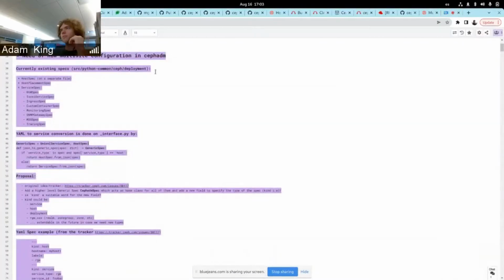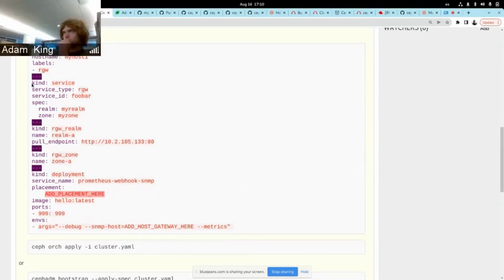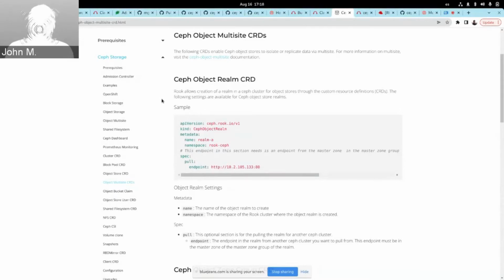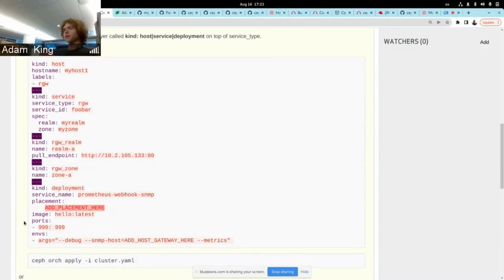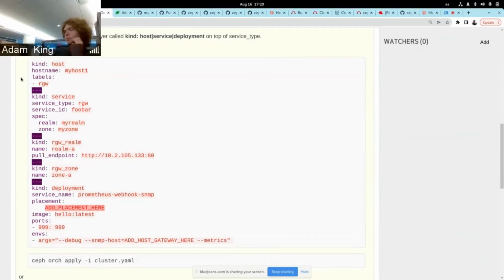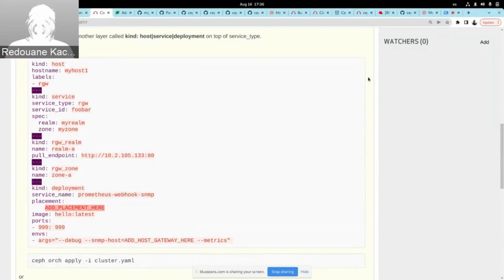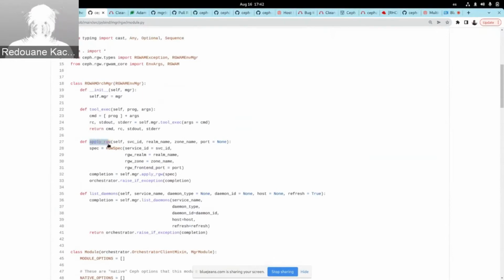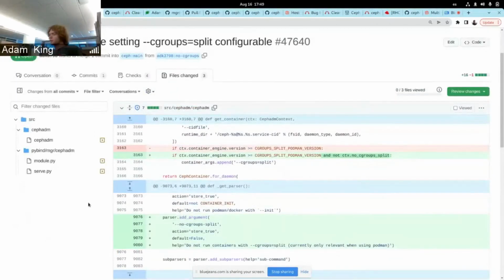Ceph Orchestrator Meeting 2022-08-16